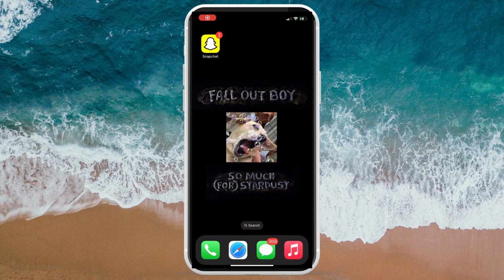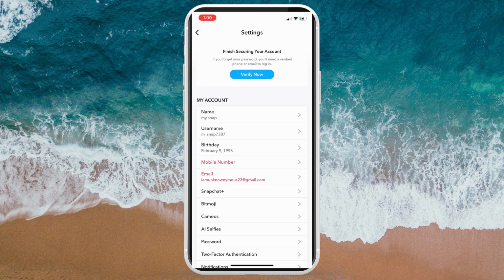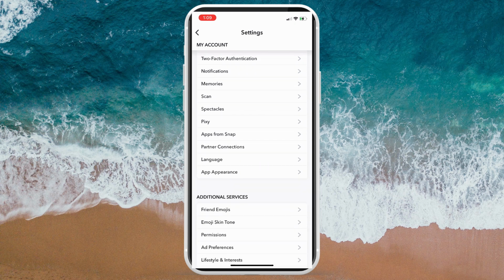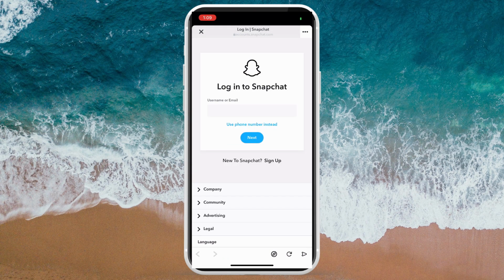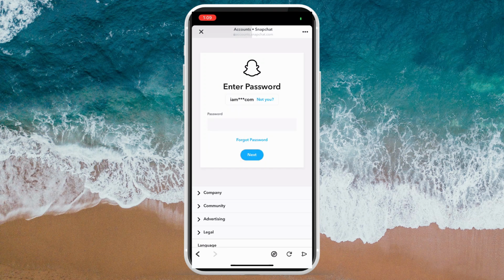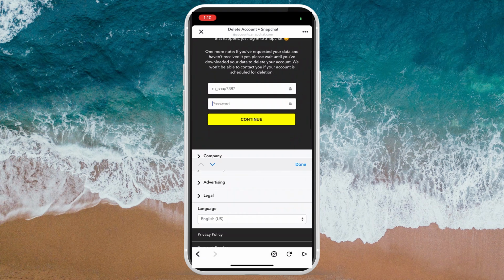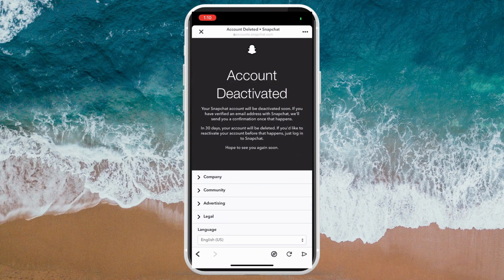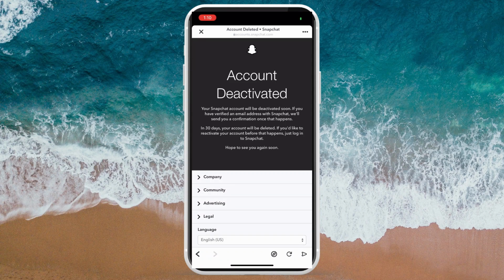How To Delete Snapchat Account On IPhone (UPDATED) | Easy Tutorial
Learn how to delete your Snapchat account on iPhone with this easy tutorial. Follow the steps in this updated video to delete your account successfully.

Have an IPhone and need a break from Snapchat? You will love this easy to follow lesson on how to delete your Snapchat on your IPhone or IPad.